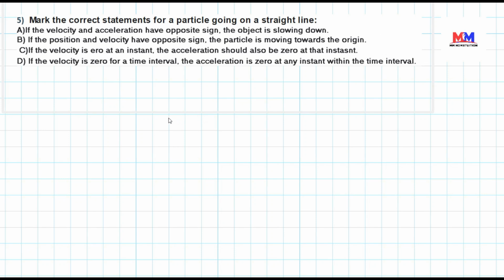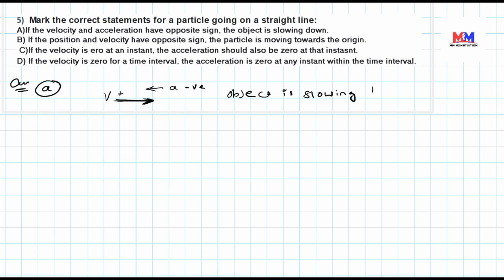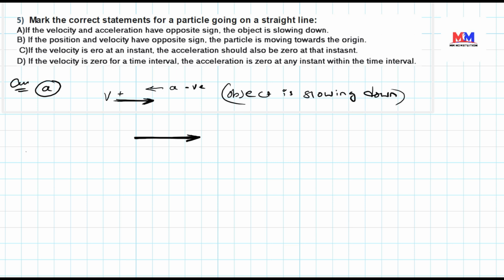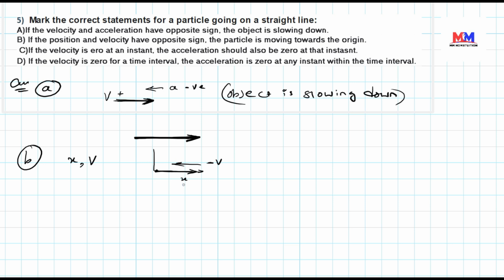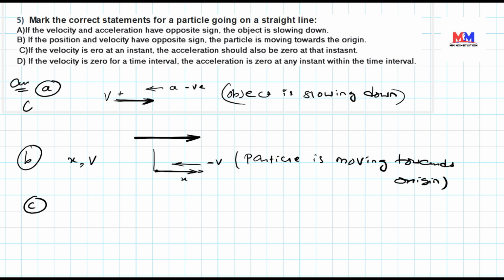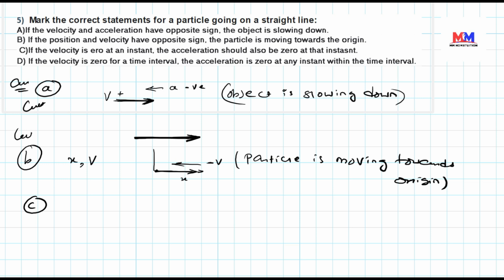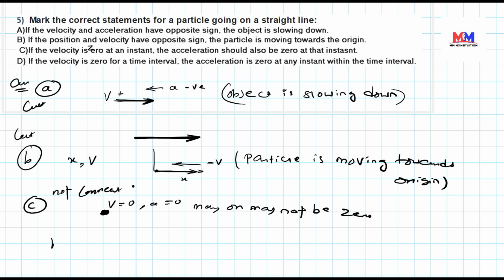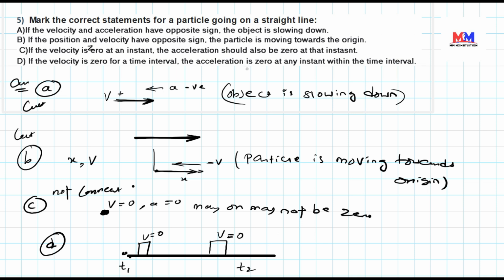KINEMATICS OBJECTIVE 2 QUESTION 5 H C VERMA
5) Mark the correct statements for a particle going on a straight line: A)If the velocity and acceleration have opposite sign, the object is slowing down.B) If the position and velocity have opposite sign, the particle is moving towards the origin. C)If the velocity is Zero at an instant, then acceleration should also be zero at that instasnt. D) If the velocity is zero for a time interval, the acceleration is zero at any instant within the time interval.